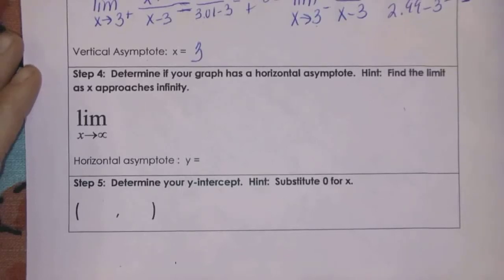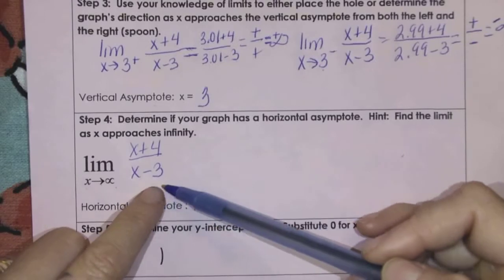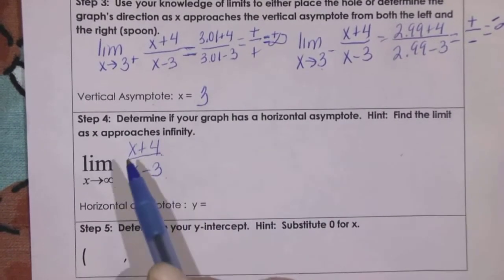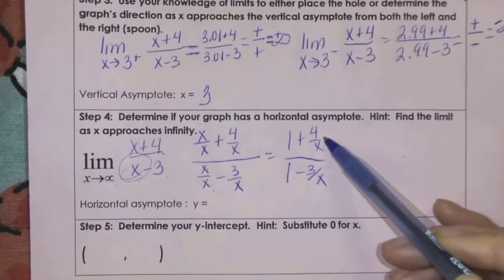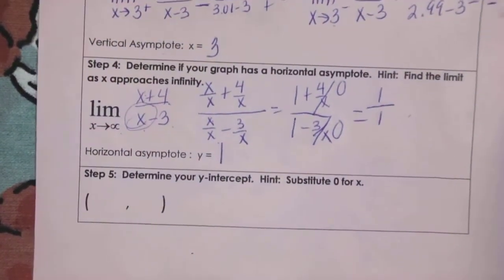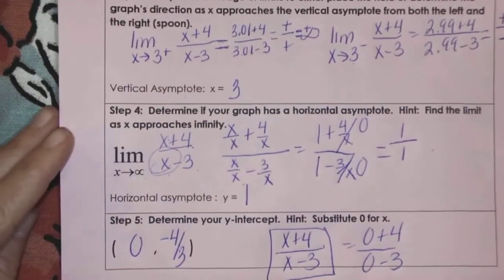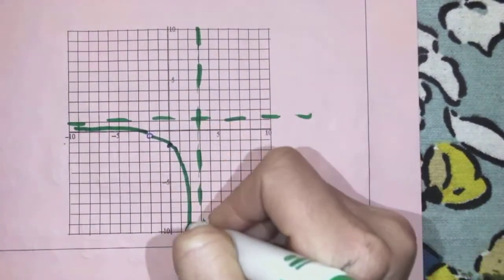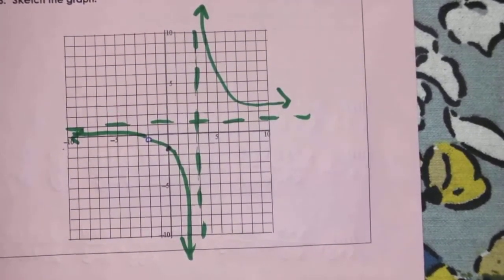putting it all together part 2